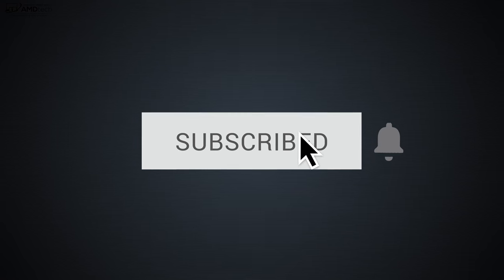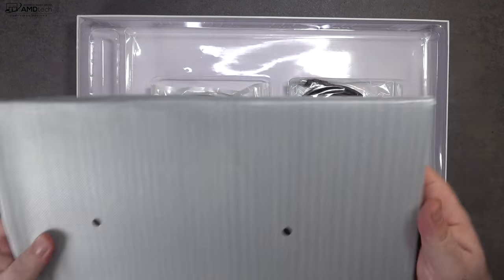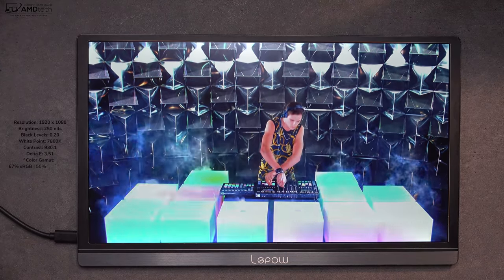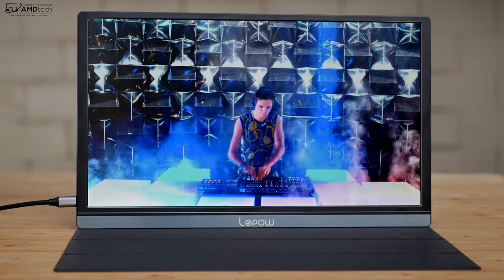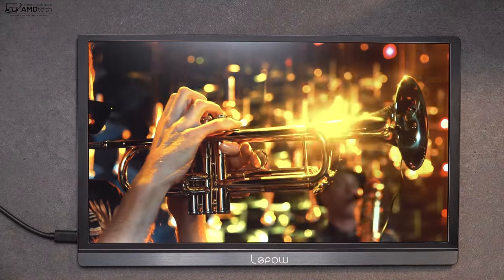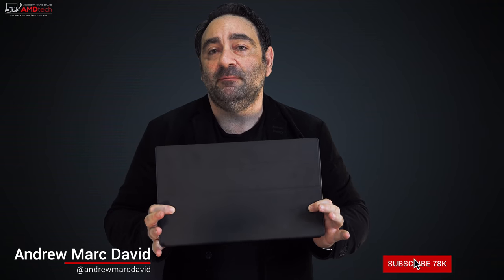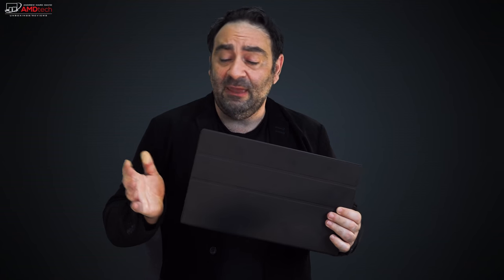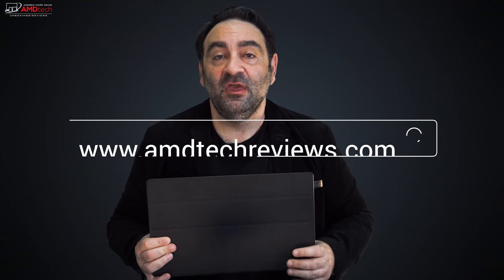Lepow 15.6" Portable USB-C Monitor: Take Your Monitor With You On The Go!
Black 15.6 Inch Portable Monitor with FHD 1080P IPS Screen(over 2000 five stars reviews on Amazon)

[Full HD 1080P Display] Lepow USB C Monitor delivers stunning 1920 x 1080 resolution visuals with awesome color reproduction. The IPS screen delivers you a vivid image and an awesome viewing experience when extending your screen or playing games.
[Multiple Devices Connection] Lepow monitor is compatible for laptops, PCs, Phones, PS3/4, XBOX ONE, Wii or Nintendo Switch etc. You can connect your devices to this portable monitor easily via Type-c or Mini HDMI port to play business presentations, games, videos, TV series, photos etc.
[Smart Cover &Screen Protector] The smart cover is made with a durable PU leather exterior, a soft lining to keep your monitor safe. It can fold into different positions to create a stand of reading, typing or watching. And the screen protector makes it fully protective from the scratches.
[Slim, Light Weight & Portable] With a slim 0.3-inch profile and just 1.76 pounds, Lepow 15.6 inch portable monitor is ideal for your life and work to make a simple setup on-the-go dual-monitor and mobile presentations.
[Dual Speakers & HDR Mode] 2 built-in speakers efficiently helps display multi-media files especially when listen to music/watch movies/play games. HDR mode support excellent mainstream transmission so that you can enjoy great video transmission in game and other entertainment.